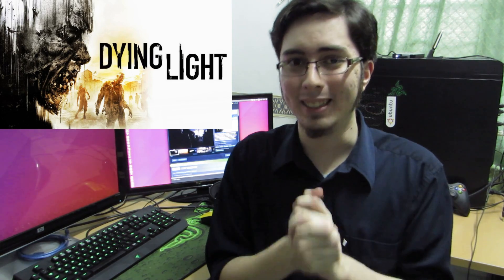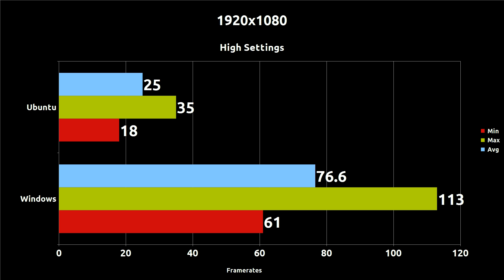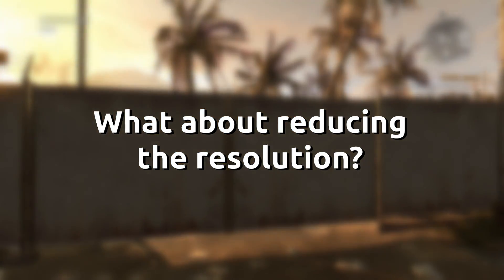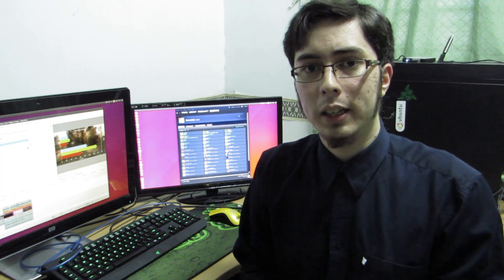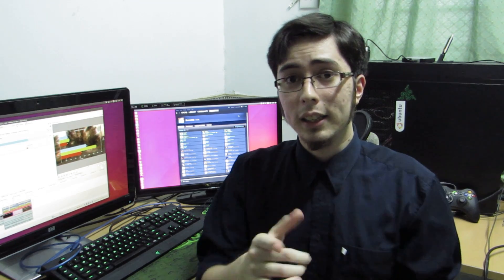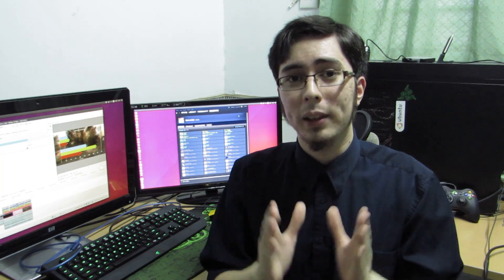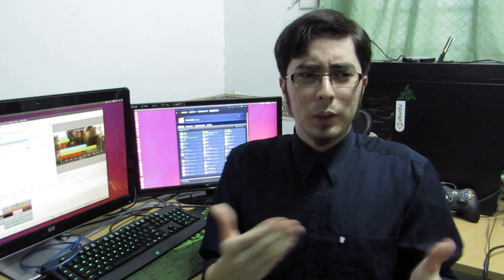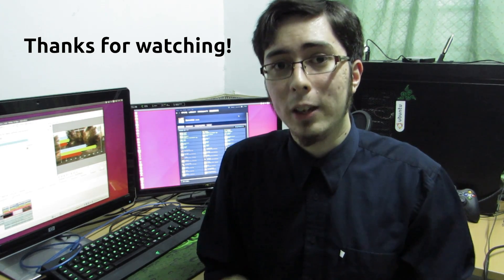Dying Light Linux Benchmark and Review (Ubuntu vs Windows)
This video's focus for the benchmark and review are solely on the performance and technical side of the game.

Gameplay is always dependent on each individual's perspective and preference, thus my view on it will unlikely represent yours.

I am using the latest Nvidia drivers for both sides, which are the 349.12 drivers for Ubuntu and the 347.88 drivers for Windows.

Timeline:
1. Intro  0:00
2. Benchmark Results 0:45
3. Review and Summary 2:14

High Settings means the following are set:
Fullscreen - On
Texture Quality - Medium
Shadow Map Size - High
Foliage Quality - High
View Distance - 75%
Motion Blur - On
Film Grain Effect - On
All other settings are off

Low Settings means EVERYTHING is off or low.

With this new style of video, I'm able to include a greater plethora of results from different settings and still reduce the video's timestamp.

NOTE: If you are unaware, GLXOSD and FRAPS are able to log frames to a CSV file. This allows me to benchmark the game, by collecting frame information during a specific timeframe.

Methodology:
While Dying Light has no benchmark mode, I am able to log frames with GLXOSD and FRAPS for each system. Much like my Cities Skylines benchmark video, I go through the same scenes and approach my maneuvers in a time-based manner to best achieve an almost 1:1 gameplay scenario on each system.

Ubuntu 15.04 64bit against Windows 8.1 64bit, both updated to their latest.

My verdict: While Dying Light has been playable for me, it's pretty clear and jaring how different the performance is compared to the Windows port. If you haven't bought it yet, WAIT FIRST! See how Techland moves forward after patch 1.5.

If you can't tell, I love the game. I've almost got 100% achievements, all done on Ubuntu! However, I'm not blind to the game's problems, so I will tell it like it is.

Missing features, continously low fps regardless of settings, and rather consistent crashing can hardly be called a selling point for the Linux port at this time.

WARNING: AMD and Intel users will experience different results. It all depends on your drivers and how well AMD and Intel decides to make them.

My main computer rig specs:
GPU - Asus Nvidia GTX 680 2GB (Nvidia 349.12 and 347.88)

Video recorded using:
Audacity

Video edited using the following software:
KDENLIVE 0.9.10
GIMP 2.8.14
LibreOffice Calc

myromance123